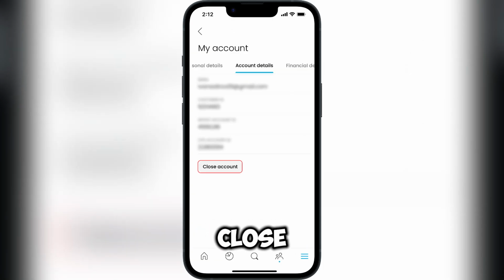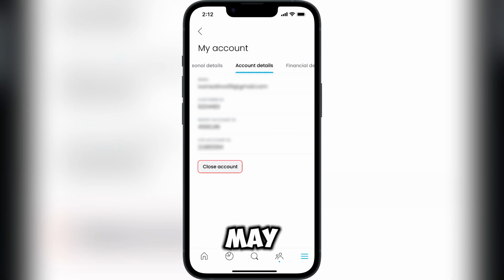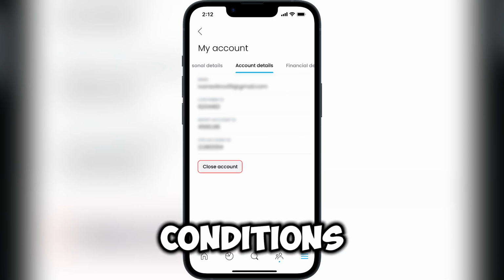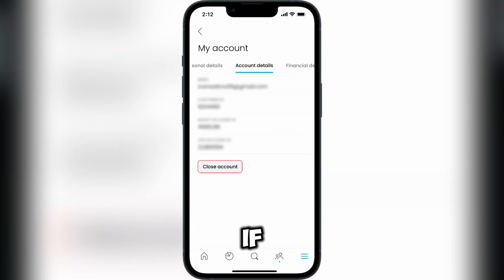How To Delete Trading 212 Account 2026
How To Delete Trading 212 Account

In this video I will explain how you can Delete Trading 212 Account in 2026.